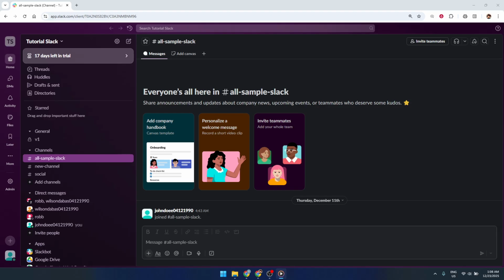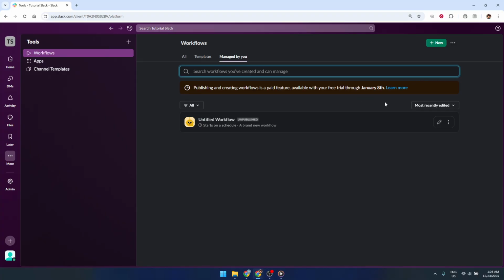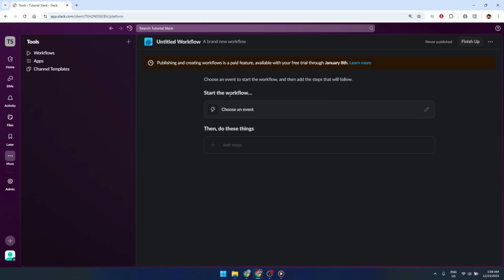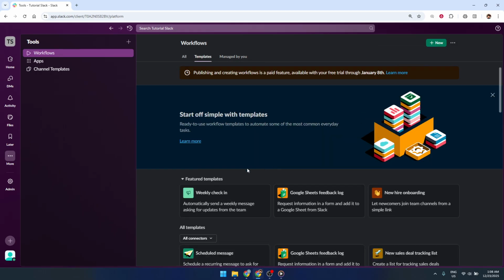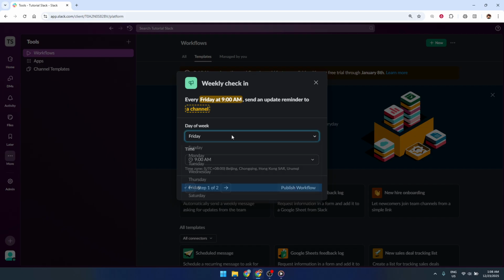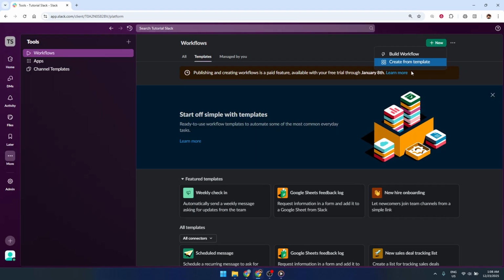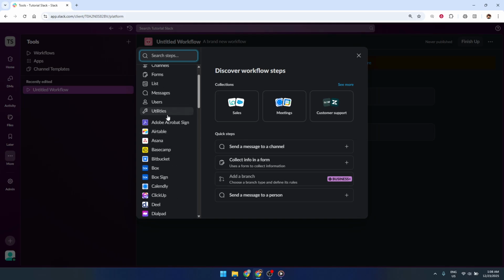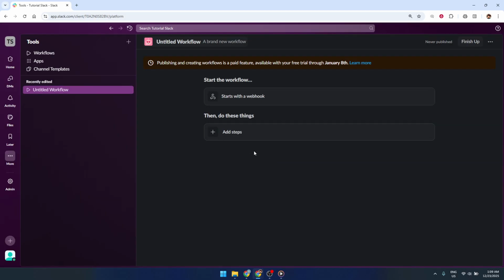How To Create A Form In Slack [2026 Guide]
In today's video we cover: how to create a form, Slack forms tutorial, Slack tips, create forms in Slack, Slack productivity, form creation guide, Slack workflow tips, using Slack forms, Slack features, online forms in Slack, Slack integration, team collaboration tools, Slack for teams, digital forms, Slack productivity hacks, form templates Slack, Slack workspace tips, form management Slack, enhance Slack use

-Google Drive
-Google Meets
-Google Sheets
-Google Chrome
-Google Forms
-Google Gmail